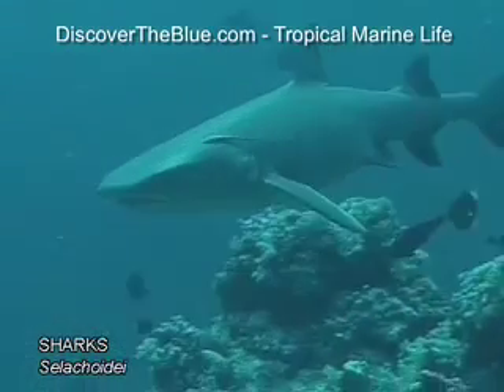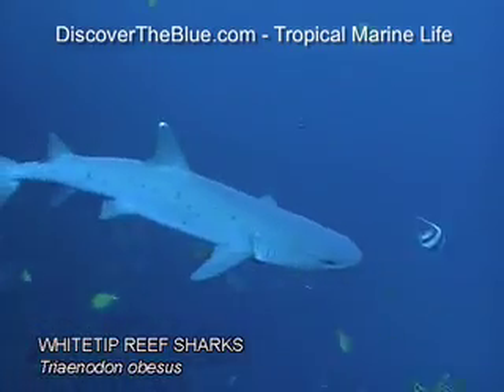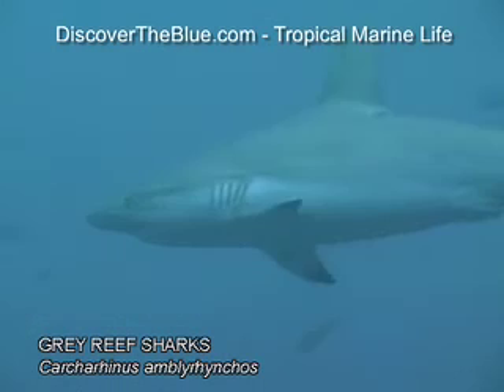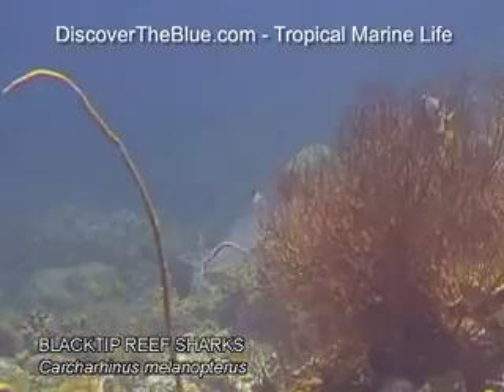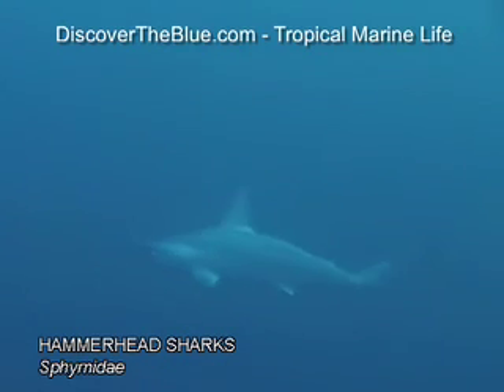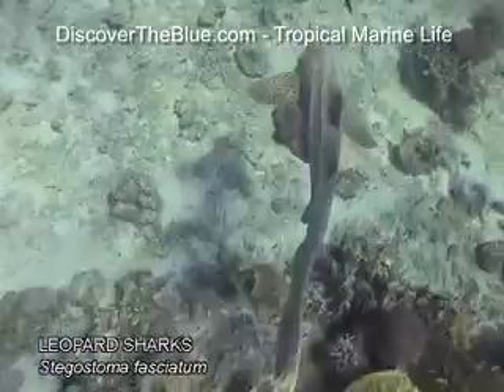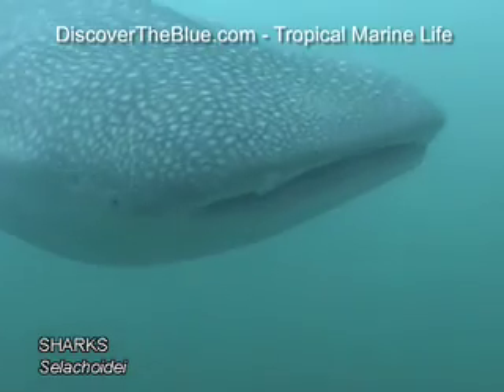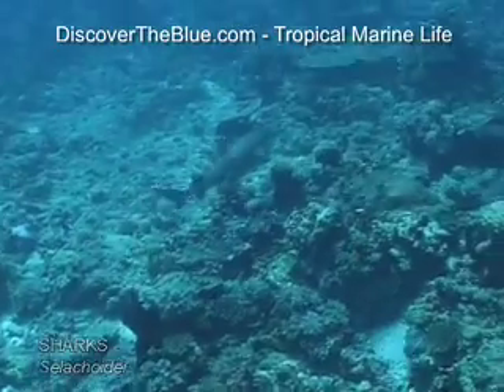Common Tropical Sharks | Whitetip, Grey Reef, Hammerhead, Thresher and more...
Informative film about the species of sharks typically encountered in tropical waters while diving. "Sharks" is an example of the many films that can be found on the modern DVD-encyclopedia "Discover the Blue - Tropical Marine Life".